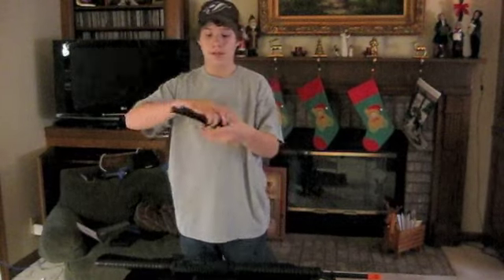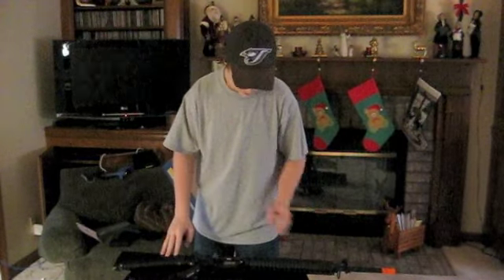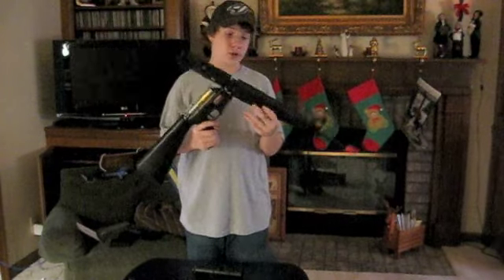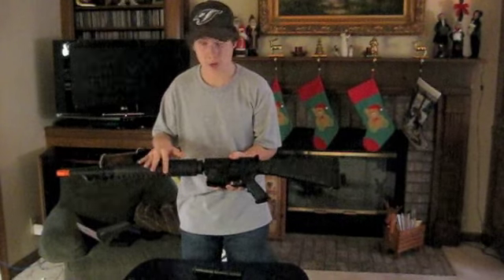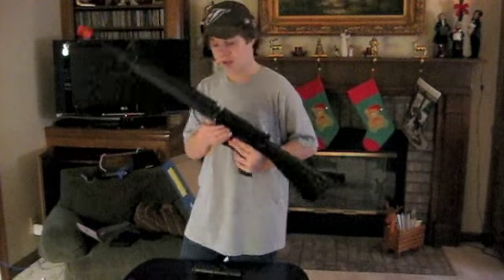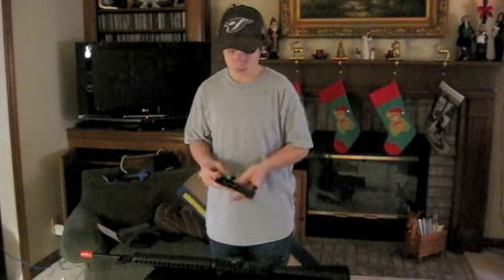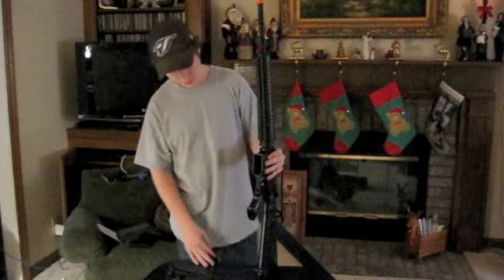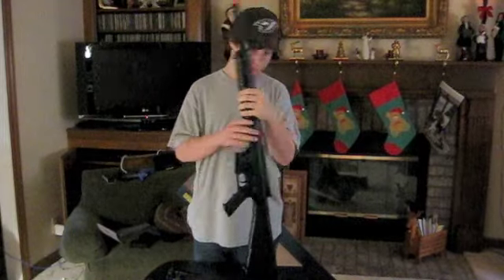Echo 1 M16A4 Review part 2 of 3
This is part 2 of my review of the 2008 Echo 1 M16A4.

The shooting review is on part three.